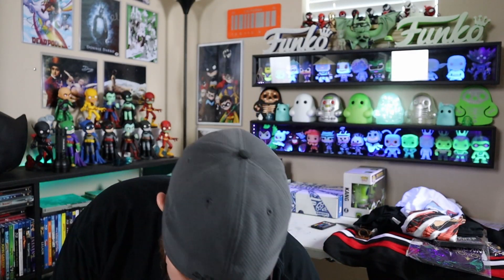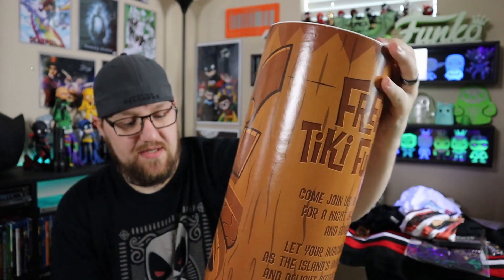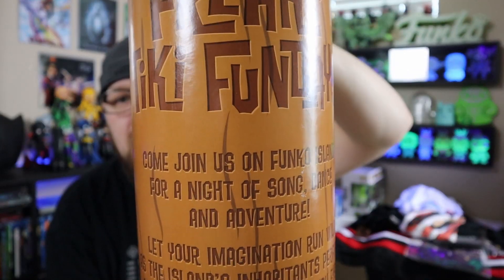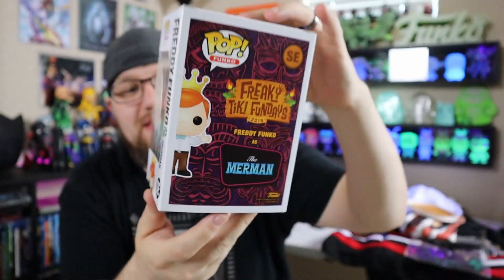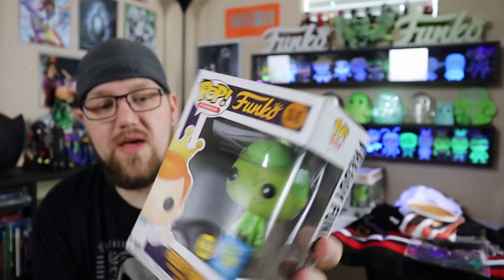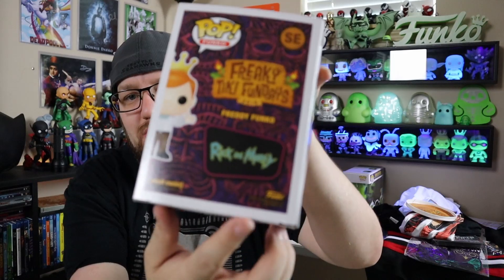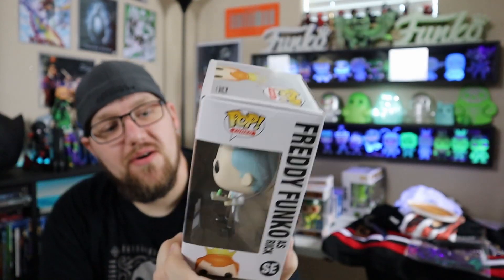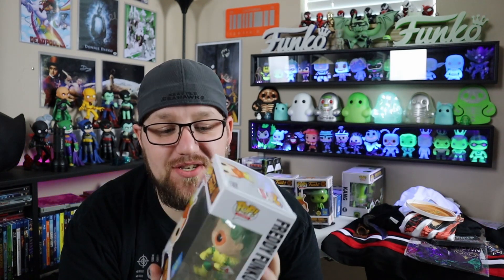Funko Tiki Box of Fun 2019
This is my Funko Fundays Tiki box of fun unboxing I got a great box! It couldn't fit my collection any better.

As always stay AWESOME people!